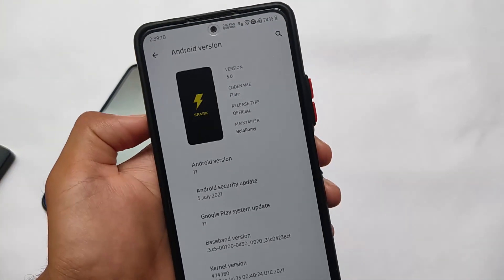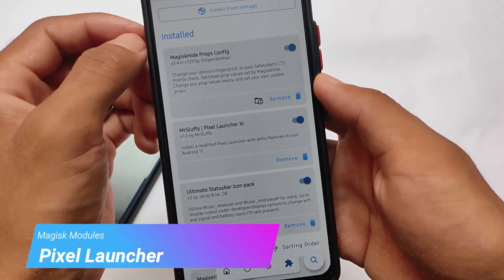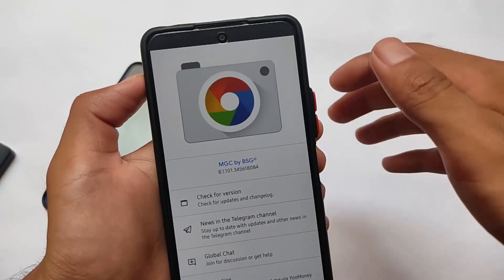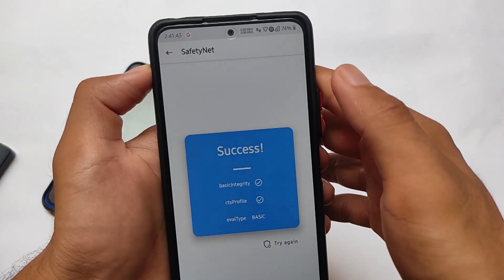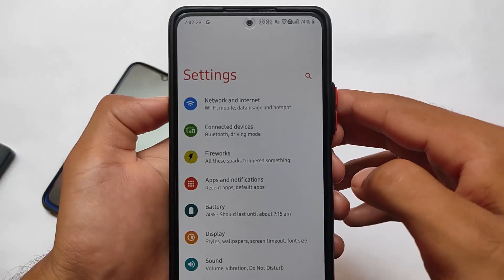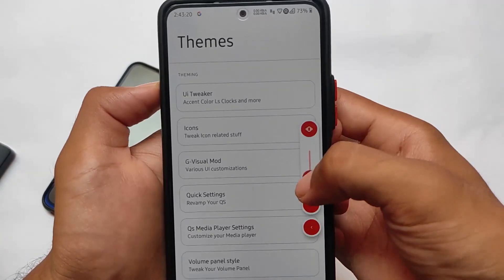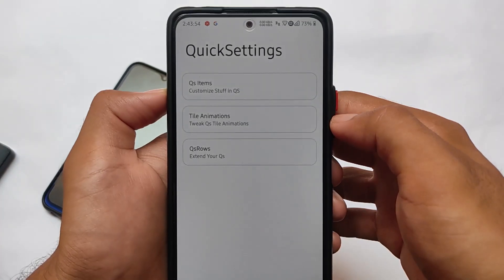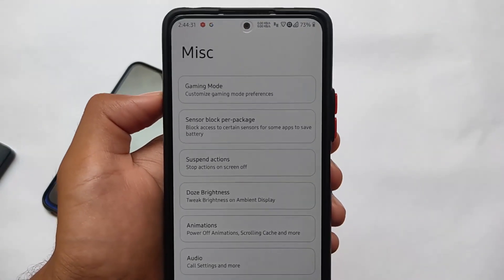OFFICIAL Spark OS Android 11 - STABLE Custom ROM REVIEW ft. Redmi Note 10 Pro 😯🔥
Hey guys, What's Up? Everything good I Hope. In this Video, I'm gonna show you " OFFICIAL Spark OS Android 11 - STABLE Custom ROM REVIEW ft. Redmi Note 10 Pro 😯🔥 " . Make Sure to watch this video till the end to understand everything.